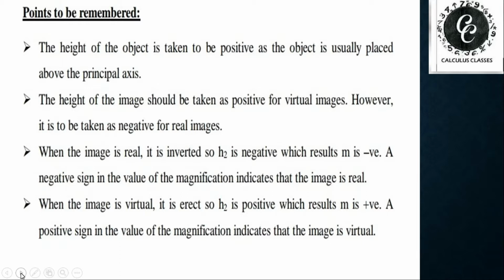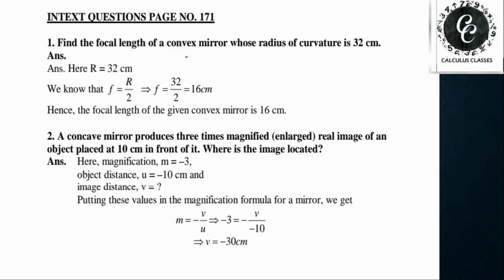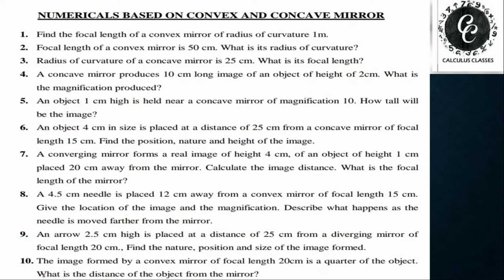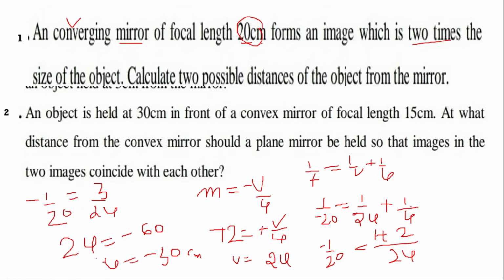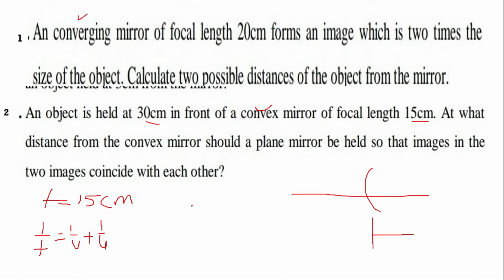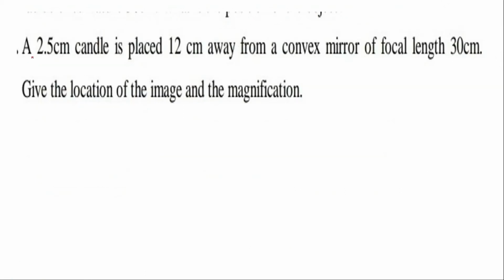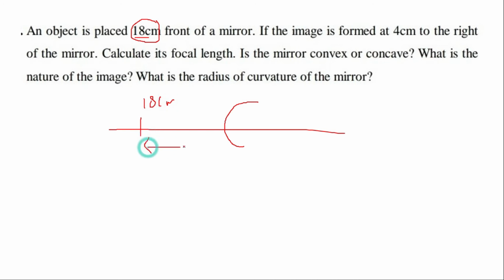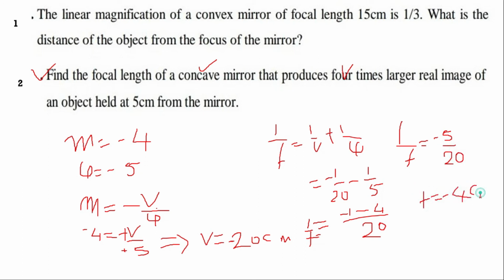CLASS 10 ;SCIENCE ; PHYSICS ,REFLECTION ,LECTURE -2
CHAPTER -10 ,PHYSICS;LECTURE -2